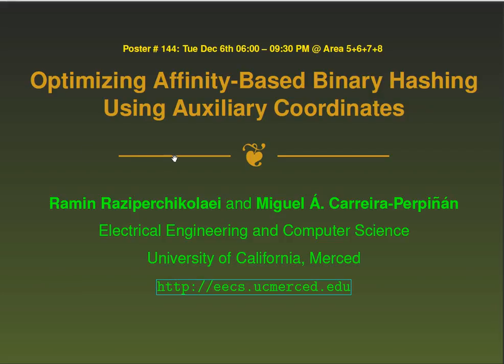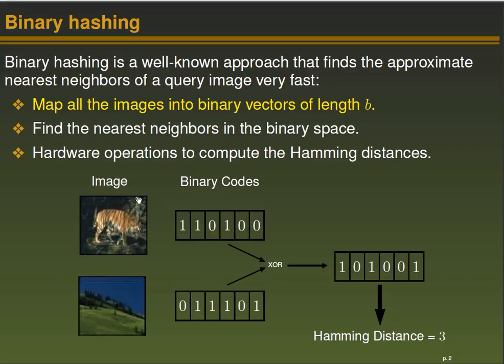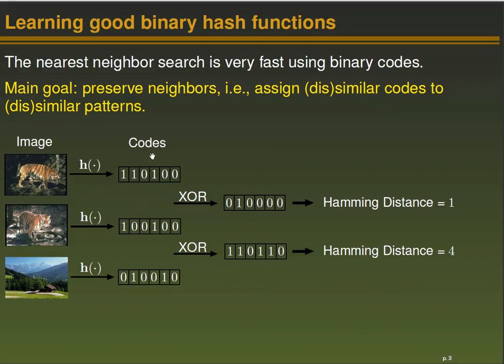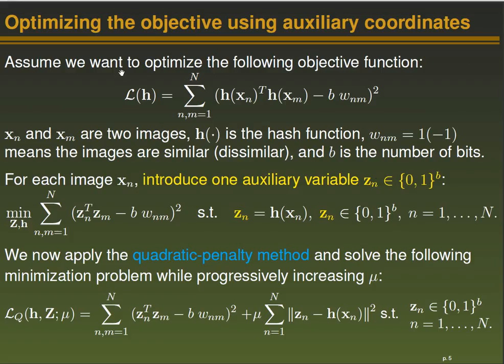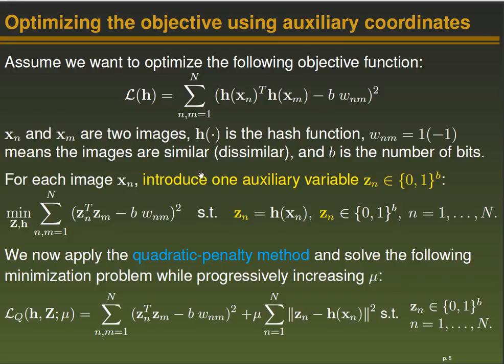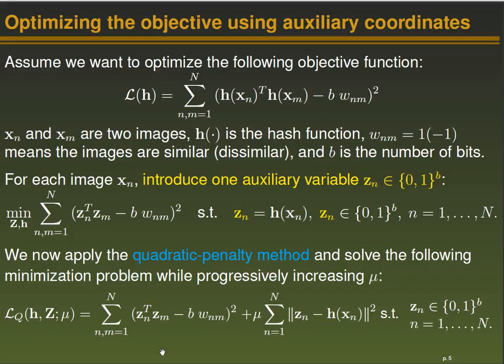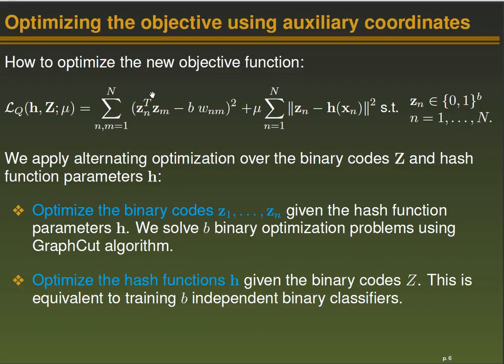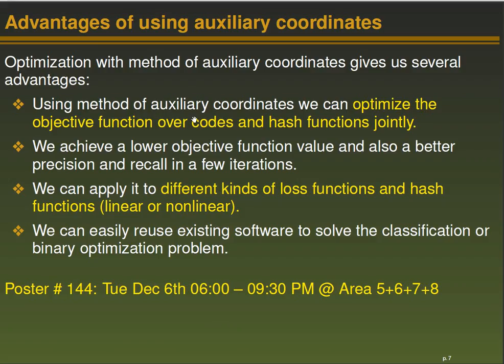Optimizing Affinity Based Binary HashingUsing Auxiliary Coordinates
NIPS paper:Poster # 144: Tue Dec 6th 06:00 – 09:30 PM @ Area 5+6+7+8